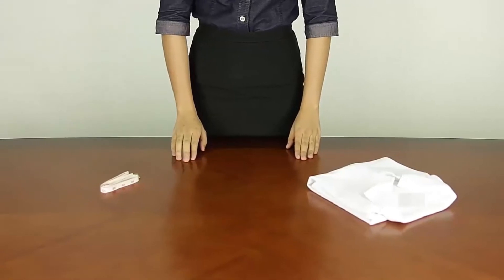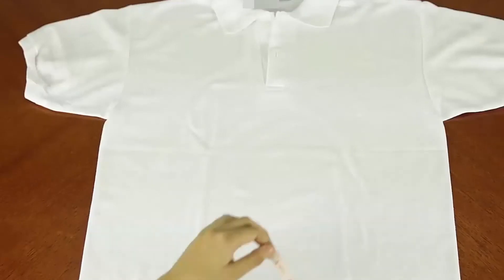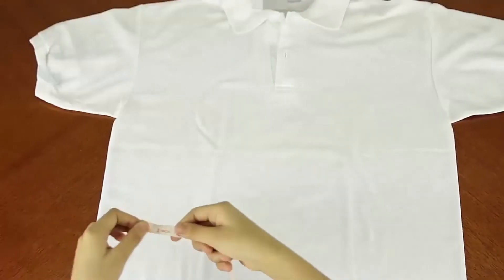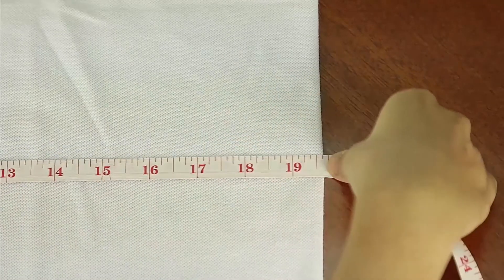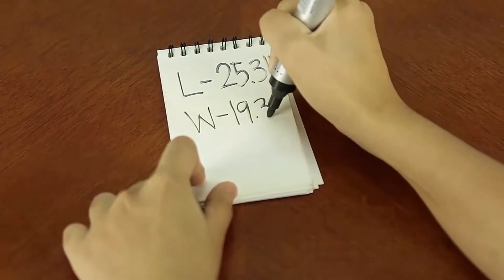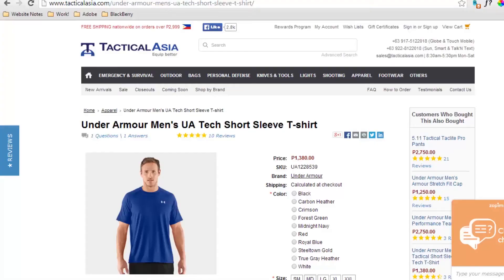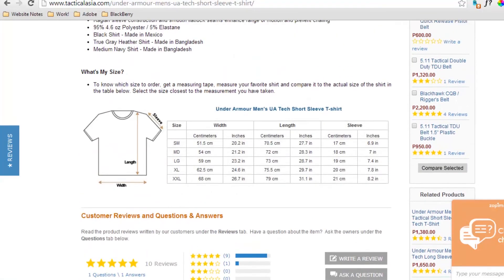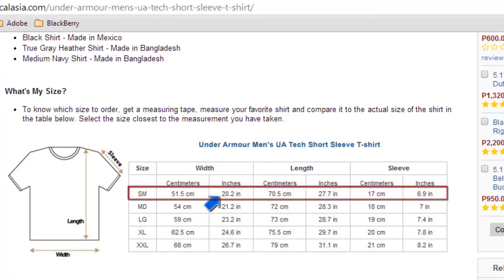How To Know Your Shirt Size in TacticalAsia.com